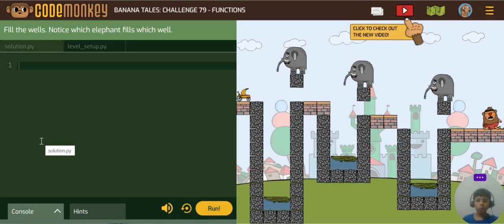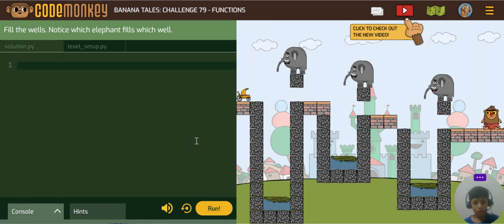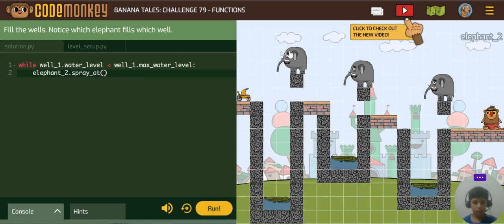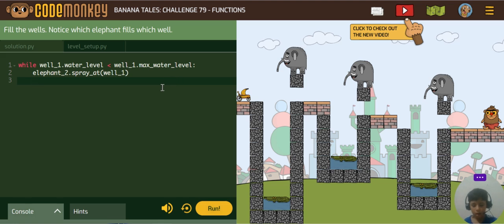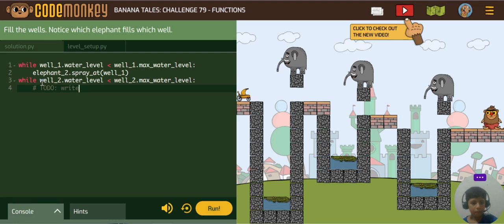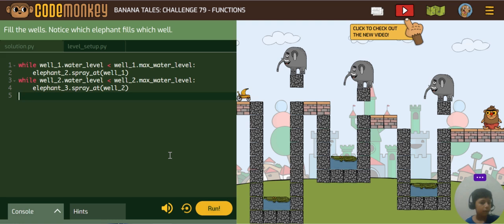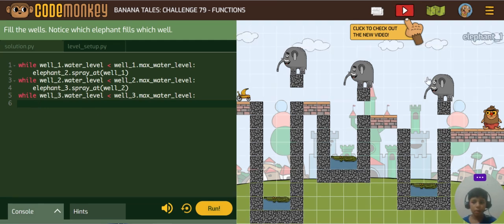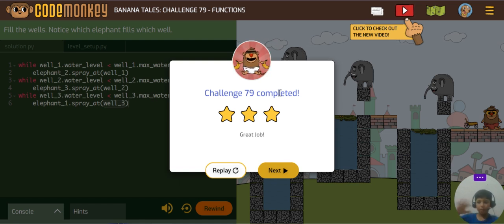CodeMonkey Banana Tales Part I Python Fundamentals Challenges 79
Embark on a coding adventure to feed a hungry baby monkey in this captivating video! Join us as we use unconventional modes of transportation to deliver a banana, writing Python code to overcome fiery dragons and unpredictable terrain. Watch as we tackle coding challenges and navigate obstacles, combining creativity and problem-solving skills to help the baby monkey.